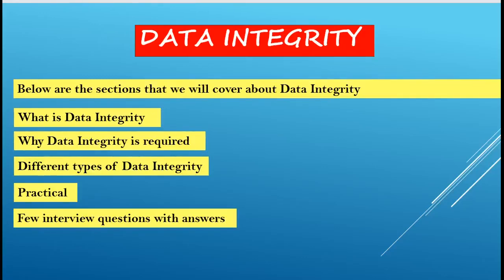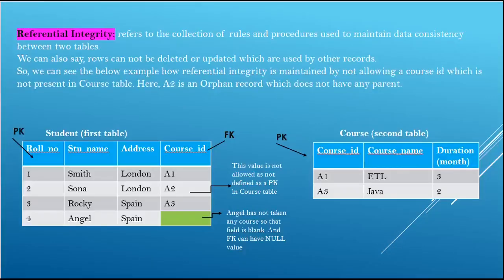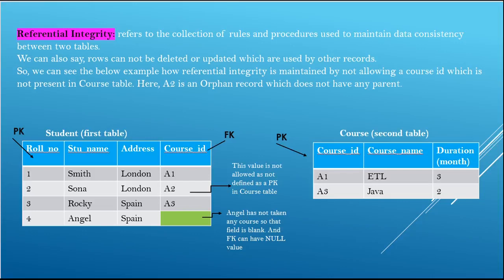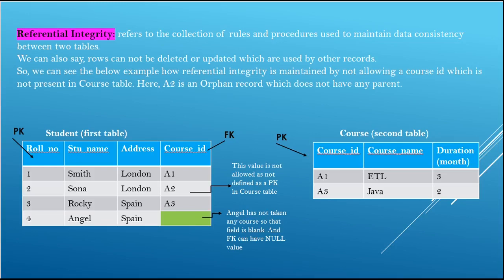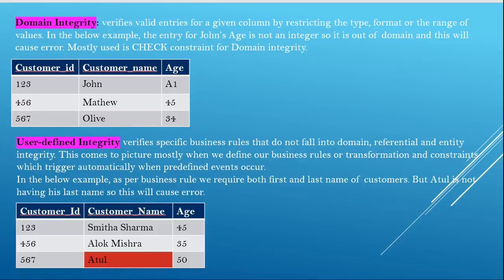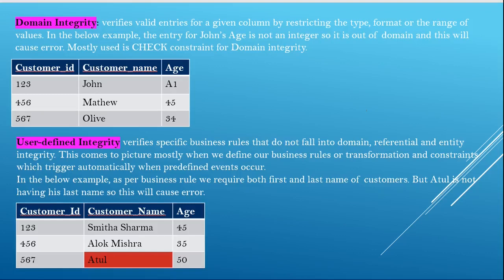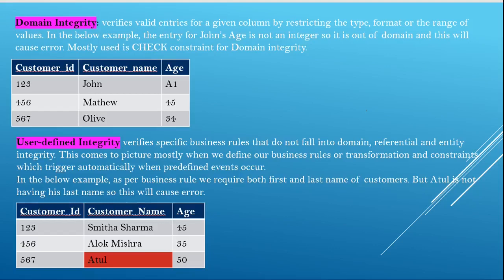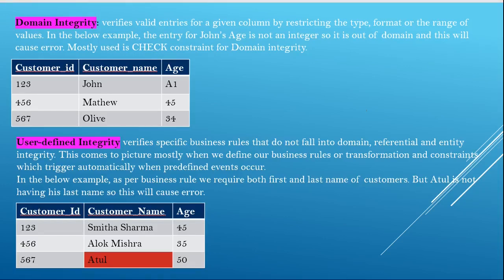interviewtips Master in Data Integrity Part 2 | DBMS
This video is regarding High level walkthrough on Data Integrity